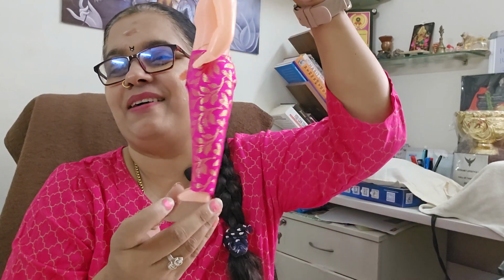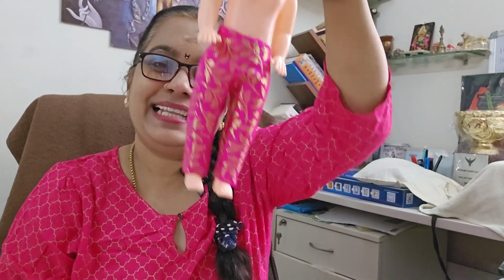Learn to Make Perfect Pants for dolls without stitching.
Dear Students

This tutorial will help you make pants for dolls without stitching. I am sharing my secret tip which will help you save a lot of time.

This tutorial is FREE for Diamond members.

Please join my new channel which is exclusively for people who are passionate about dolls and doll making.